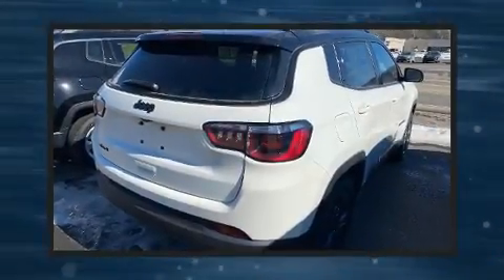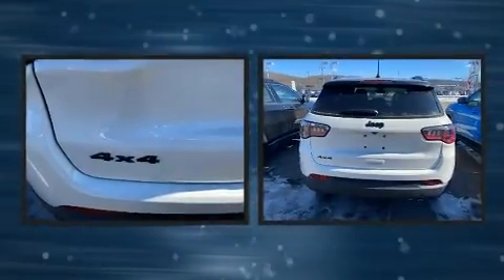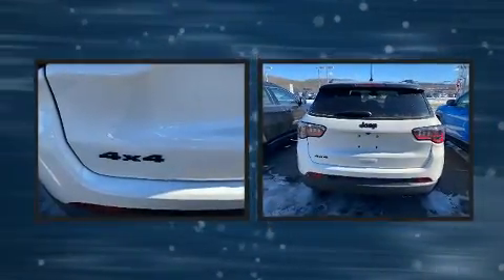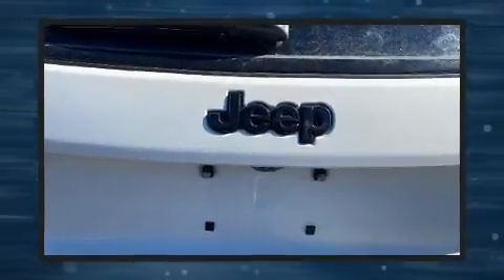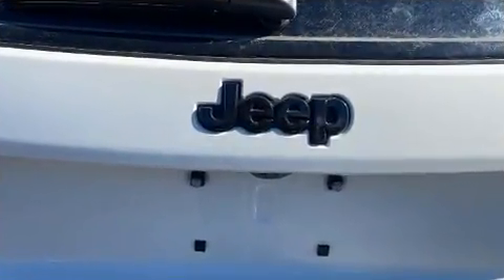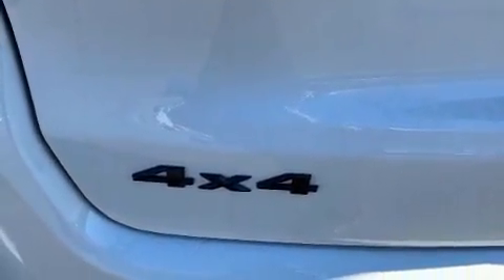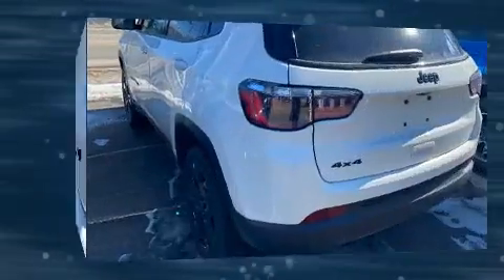2021 Jeep Compass ALTITUDE 4X4 in Warren, PA 16365-5264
4025 Market Street
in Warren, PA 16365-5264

Get excited about the 2021 Jeep Compass. It features four-wheel drive capabilities, a durable automatic transmission, and a 2.4 liter 4 cylinder engine. Top features include remote keyless entry, a rear window wiper, 1-touch window functionality, front bucket seats, automatic temperature control, fully automatic headlights, an overhead console, and much more. For drivers who enjoy the natural environment, a power moon roof allows an infusion of fresh air. Passenger security is always assured thanks to various safety features, such as: head curtain airbags, front side impact airbags, traction control, brake assist, anti-whiplash front head restraints, a panic alarm, and 4 wheel disc brakes with ABS. With electronic stability control supplementing mechanical systems, you'll maintain precise command of the roadway. We pride ourselves on providing excellent customer service. Please don't hesitate to give us a call.